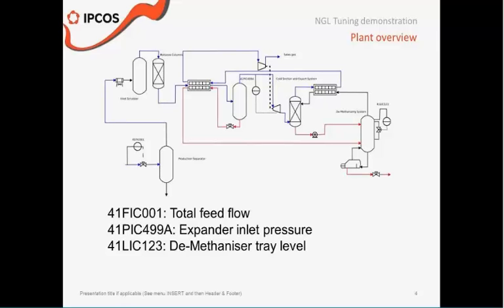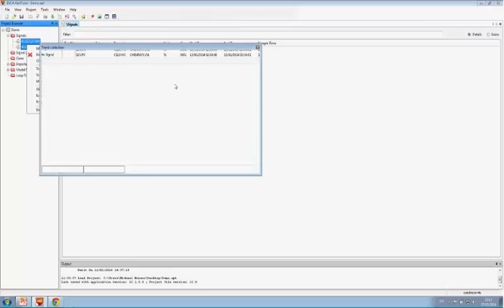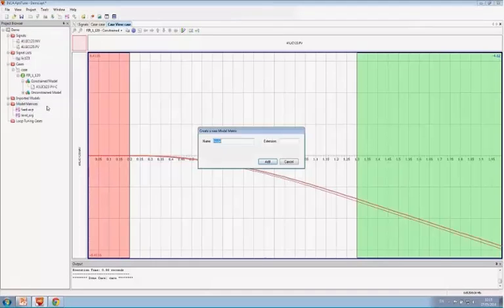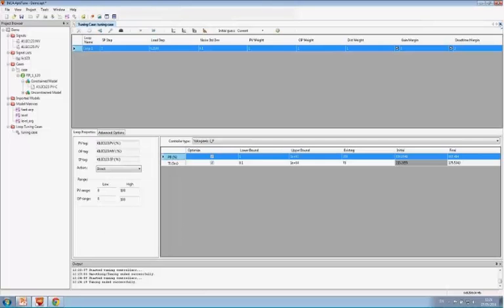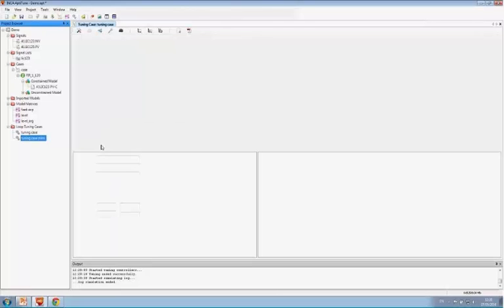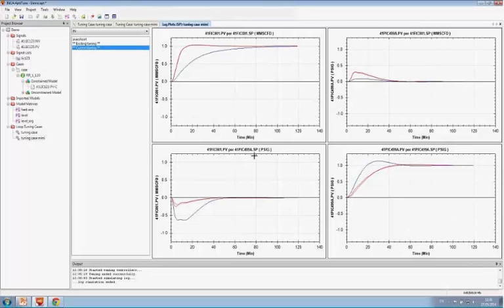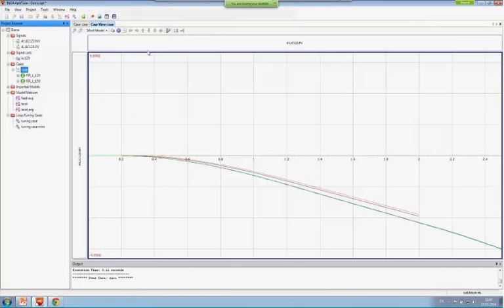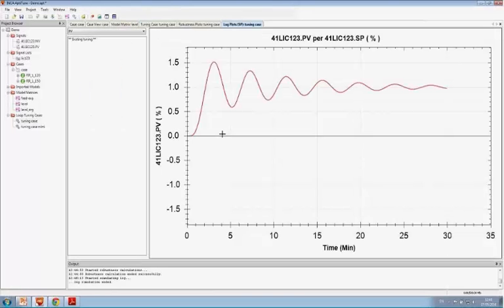Webinar AptiTune Demo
Demo of the Multivariable PID tuning software INCA AptiTune from IPCOS.